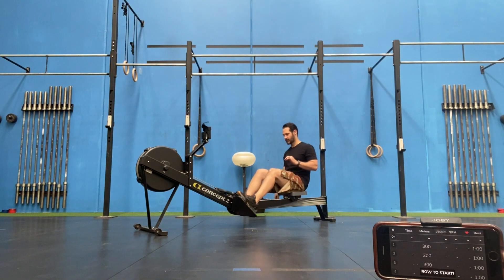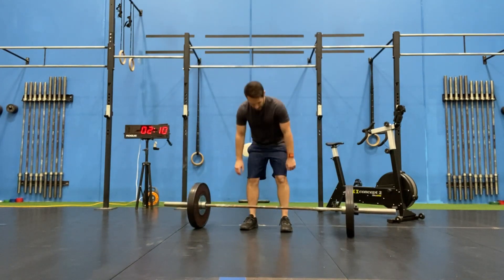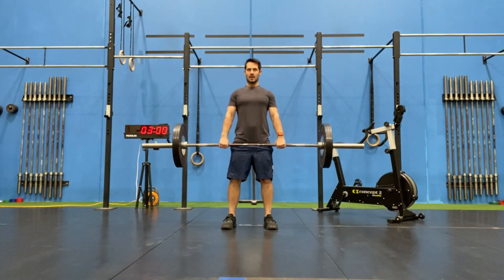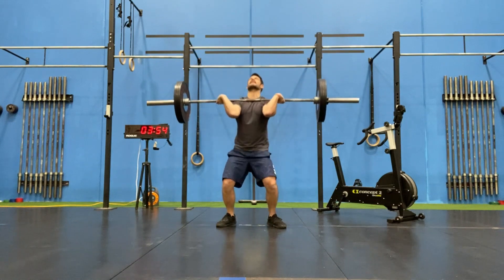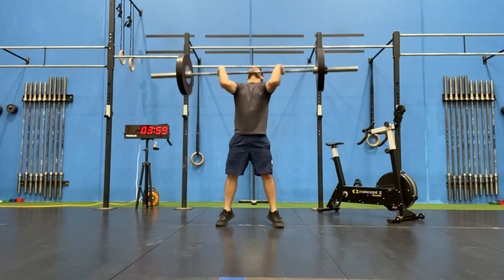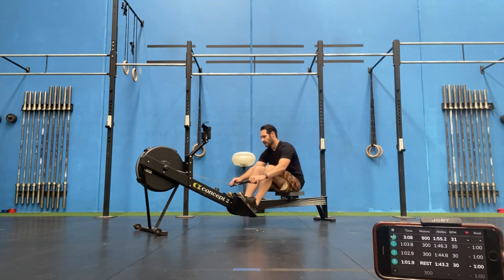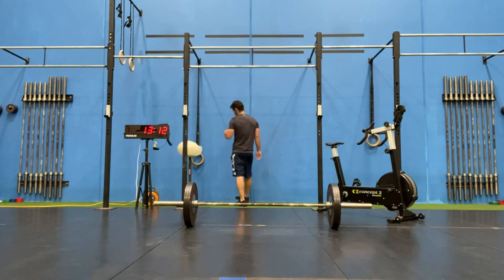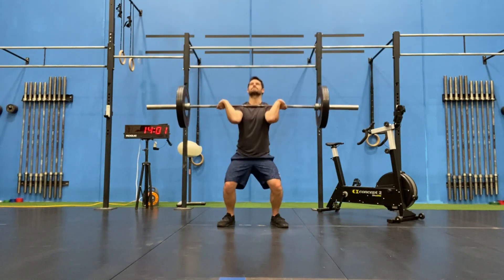Masters League Open 22.4 | Game Theory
Debbie

20mins
300m Row
1 Round DT
300m Row
2 Rounds DT
300m Row
3 Rounds DT
etc add 1 Round of DT

This is for education purpose only! This is not the actual workout, these to two separate videos displaying what I'm taking about. This is not to intentionally mislead anyone.

OR
➡️. SEND BITCOIN:
bc1qkyfy5gpnd762pppgmfle087p43wqyj4d9rcvy7
➡️.  SEND ETHEREUM:
0x802D039561c6C856907bbD2C3292eE5eE4A8681E

OR